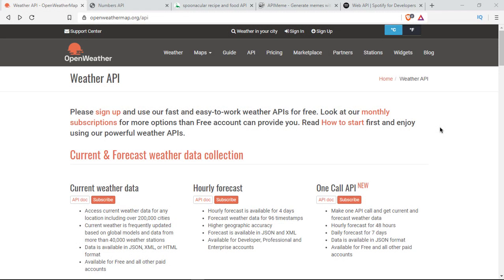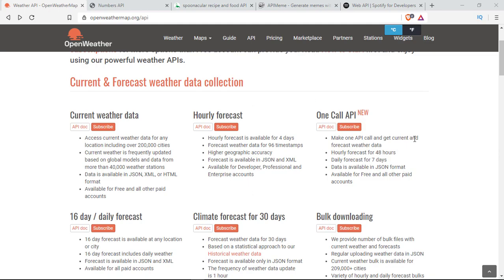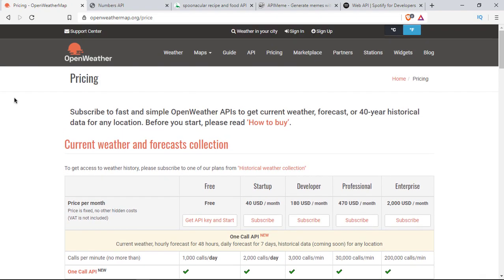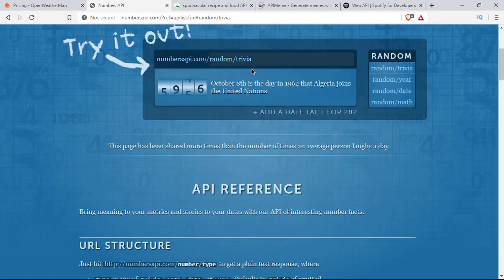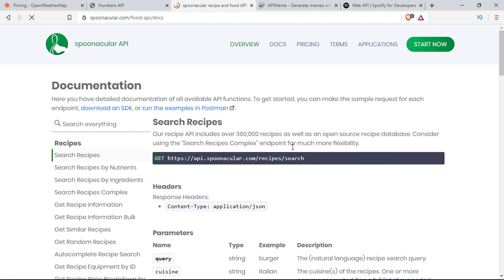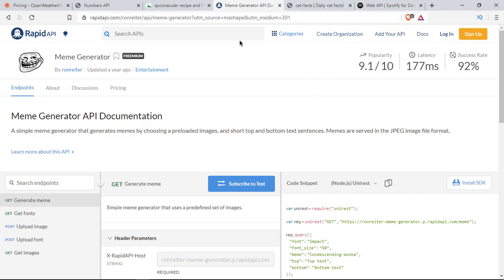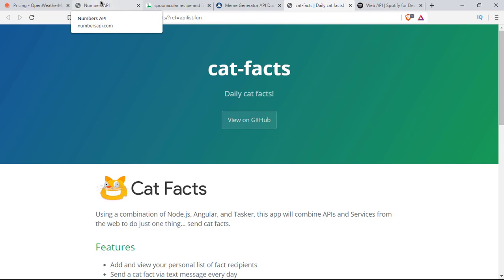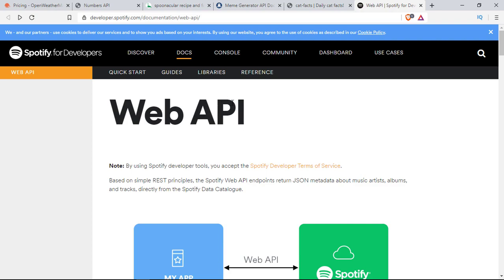Best JavaScript APIs | Top 5 Free best APIs | Openweather map, Spoonacular & more (2020 tutorial)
Best JavaScript APIs | The Best free 5 APIs for beginners to work with to gain more knowledge on APIs and enhance their JavaScript Skills.